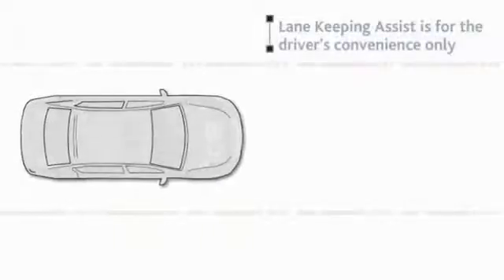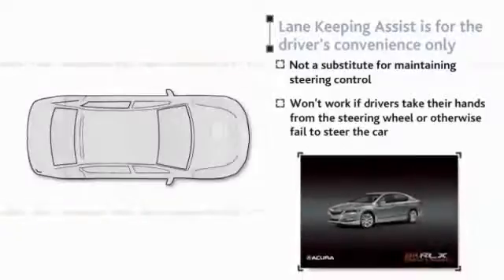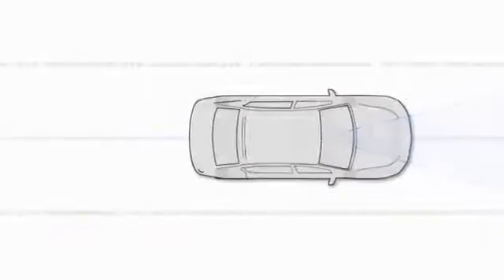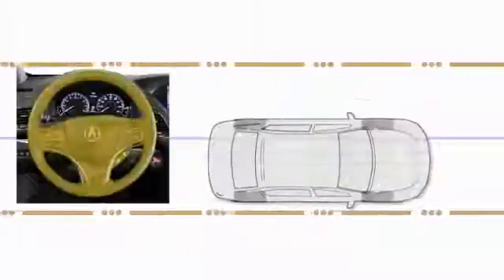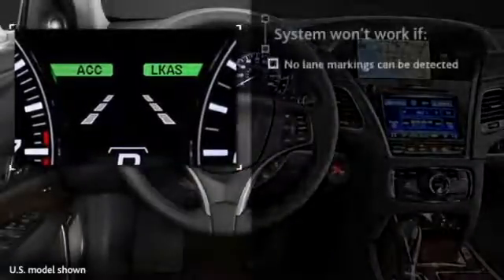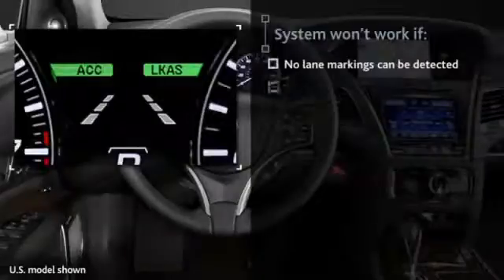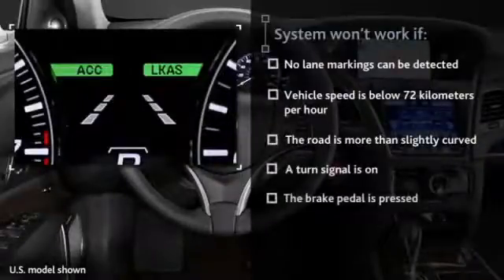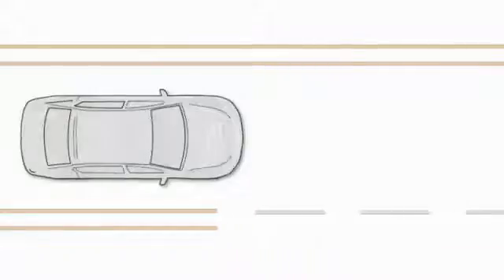AcuraWatch: Lane Keeping Assist System (LKAS)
[Source: Acura Canada]